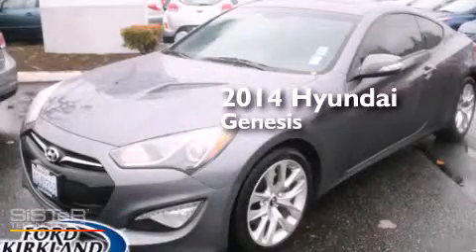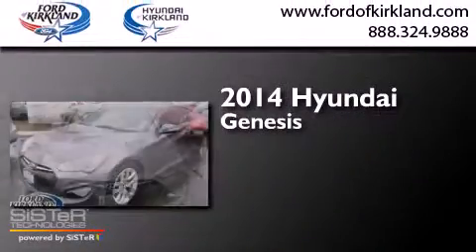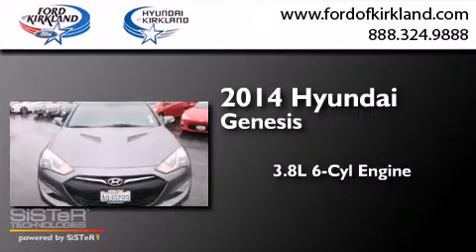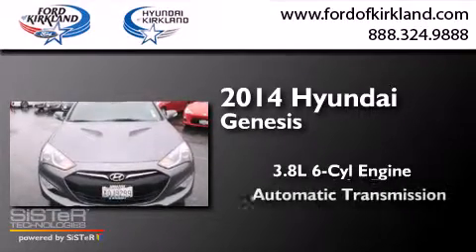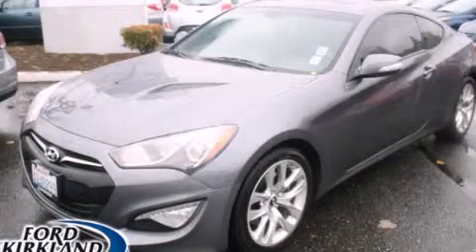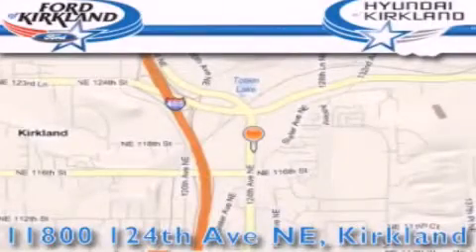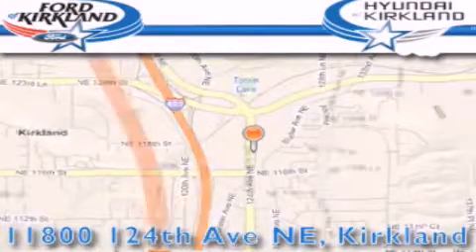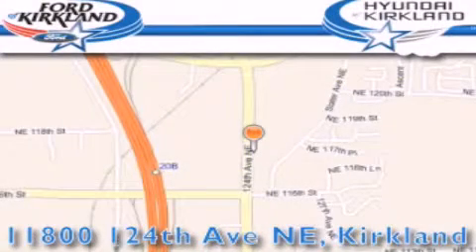Pre-Owned 2014 Hyundai Genesis Kirkland WA 98034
We have been honored to serve the Kirkland WA area , we promise that your experience at our dealership will exceed your expectations ! Year : 2014 Make : Hyundai Model : Genesis Engine : 3.8L V6 Trans . : Automatic Exterior : Gray Miles : 8,690 Interior : Black Stock : G238216A Ford and Hyundai of Kirkland 124th Ave NE Kirkland , WA 98034